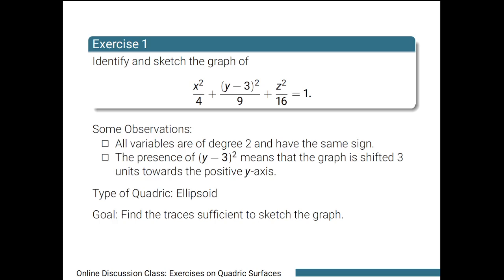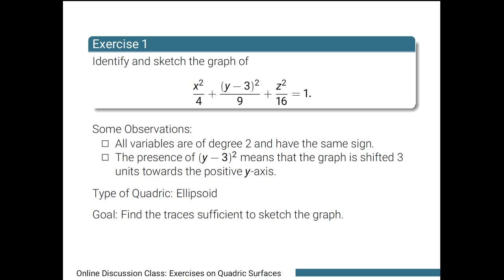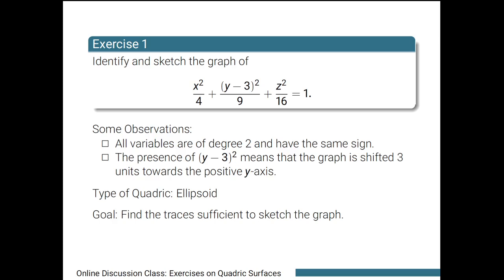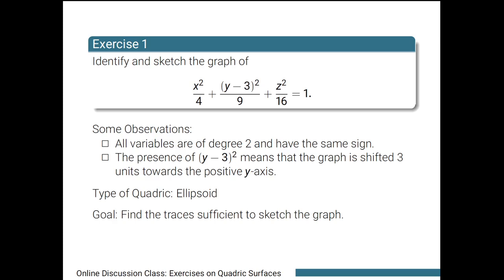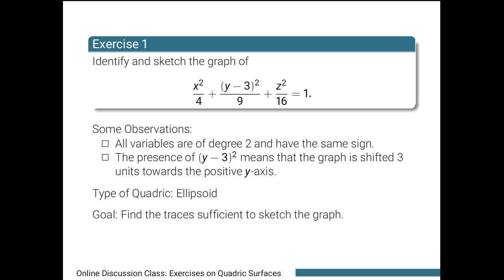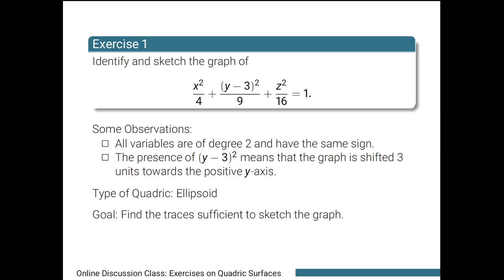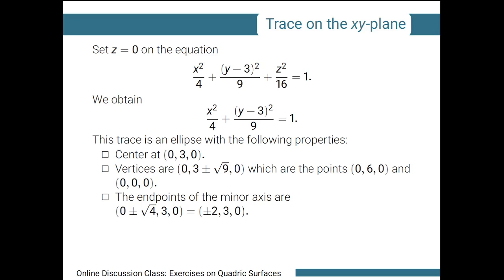[Math 22] Disc 20 Quadric Surfaces (Part 1 of 4)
An example of a translated ellipsoid